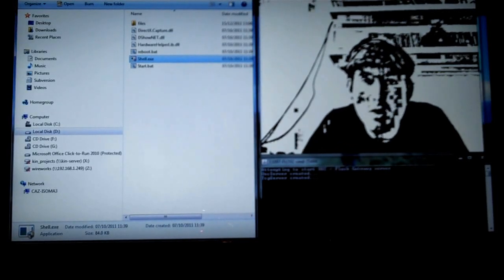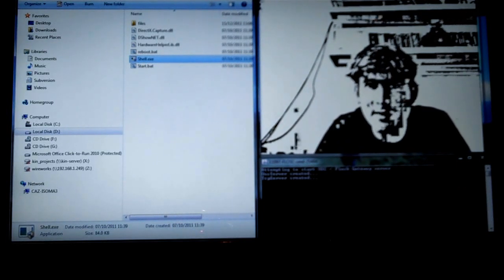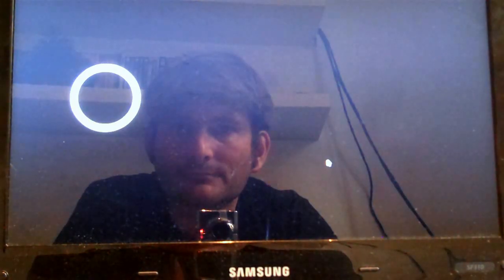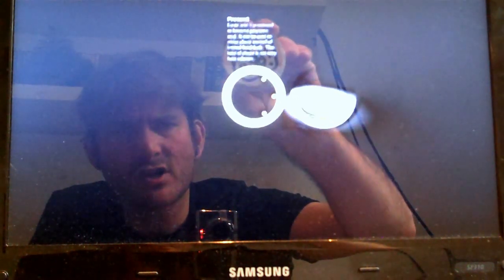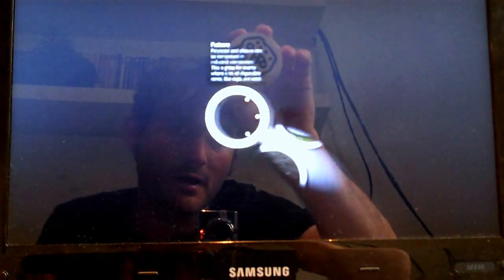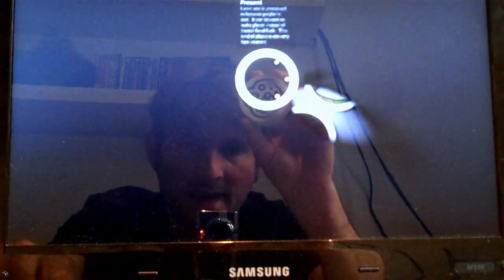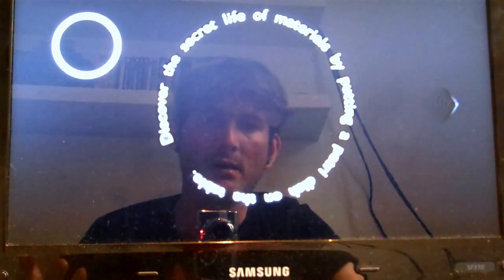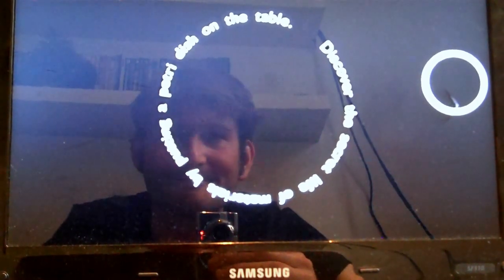Creating A Fiducial-Reading Table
This details my work in creating a fiducial reading table for the Museum of Science and Industry in Manchester while working for the excellent company Kin in Farringdon. It's recorded on a Flip video camera so the quality is not great compared to a screen grab but it was important to show how well the flash animation synched with the movement of the fiducial codes. Much of the physical construction of the table was done by other people, but the end setup (most of the camera placement and infrared lighting positions),as well as all of the flash, coding I did.